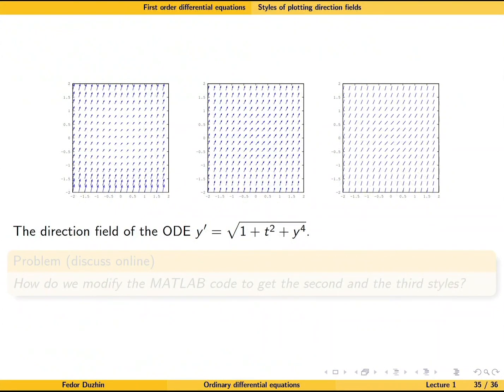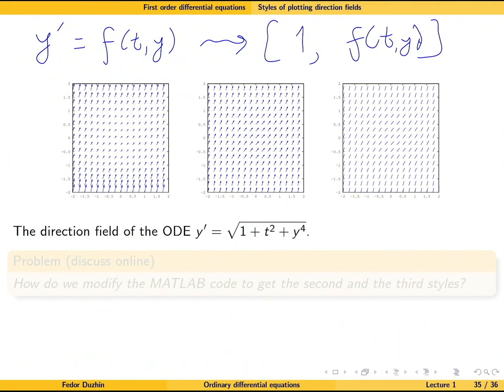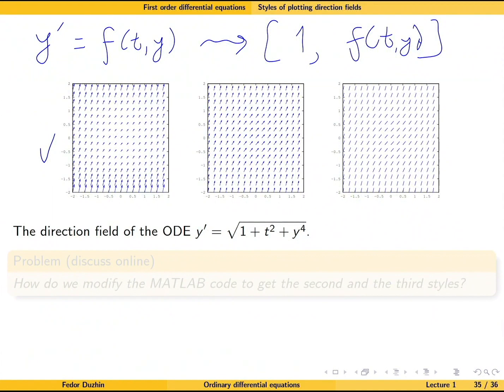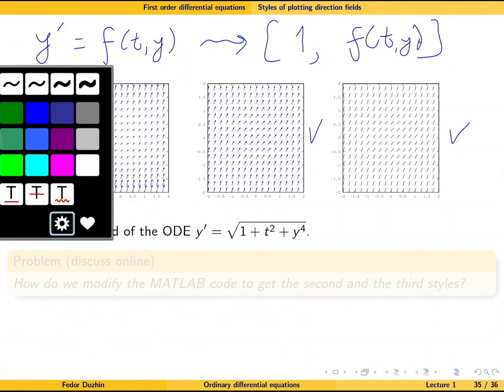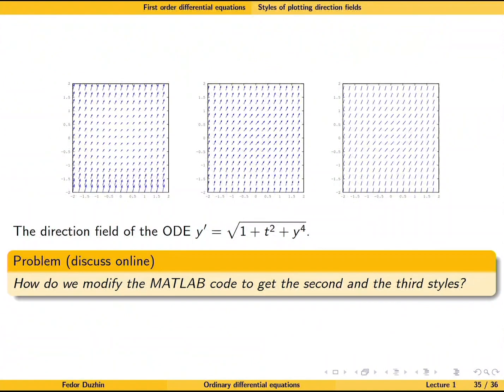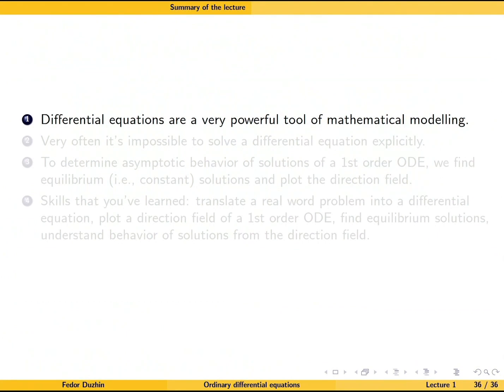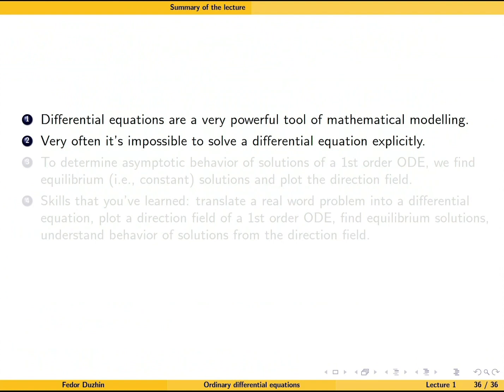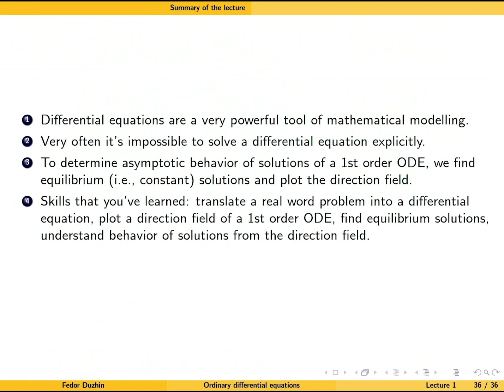ode week01 part09